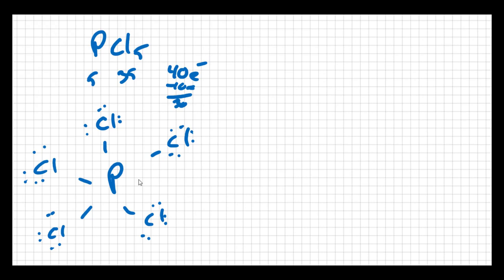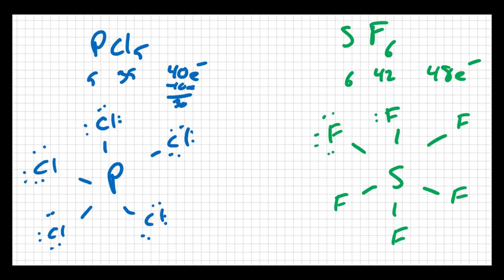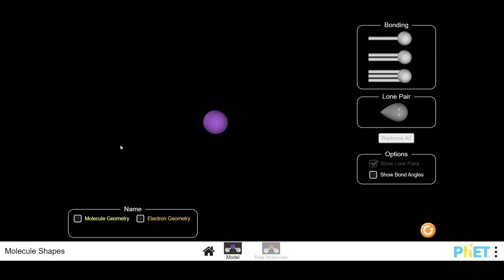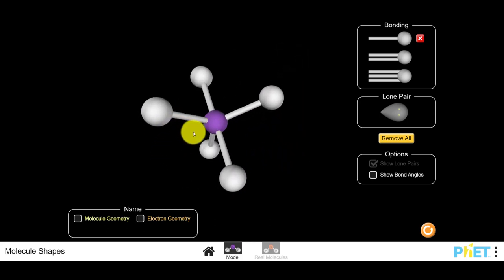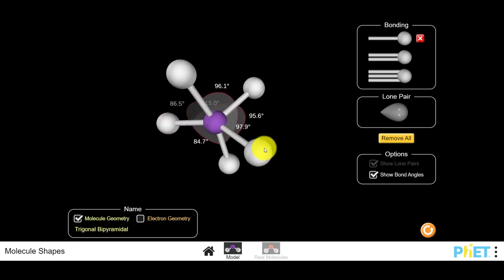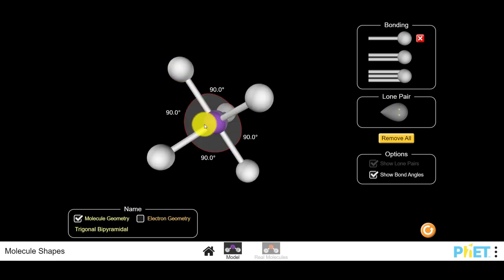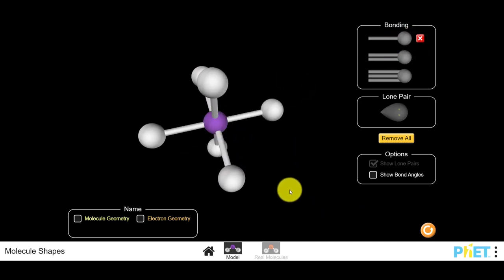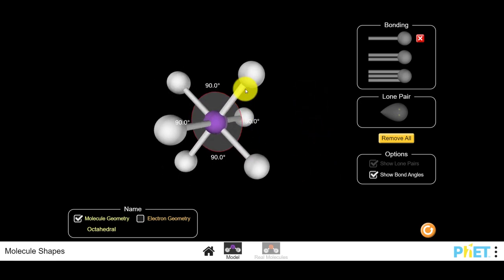08.09 - 08.13 Expanded Octets: Part 2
Using a PhET simulation to explore the shapes of molecules with an expanded octet on the central atom.